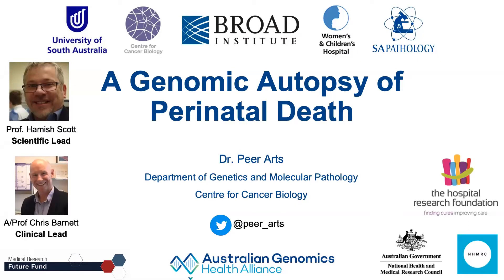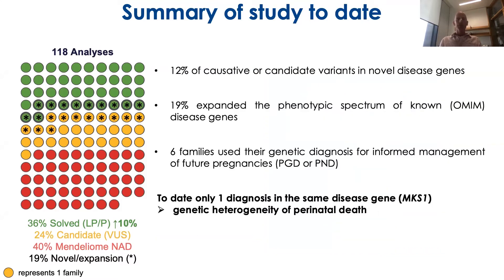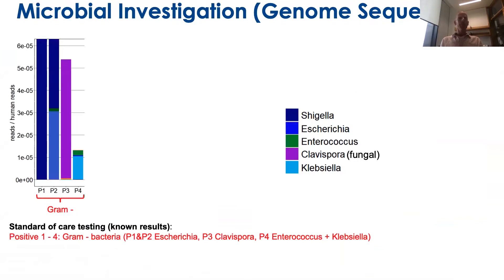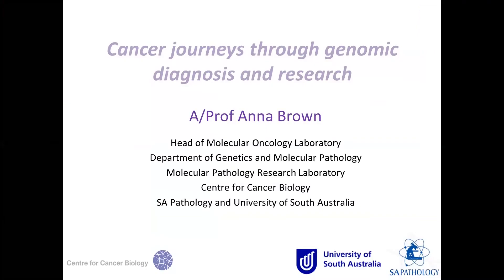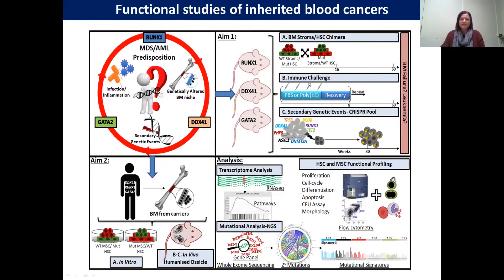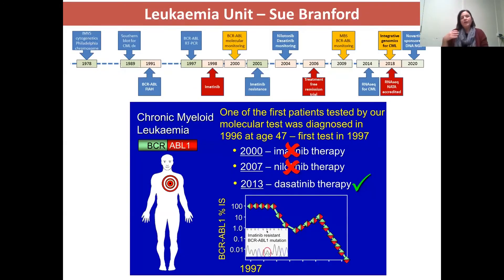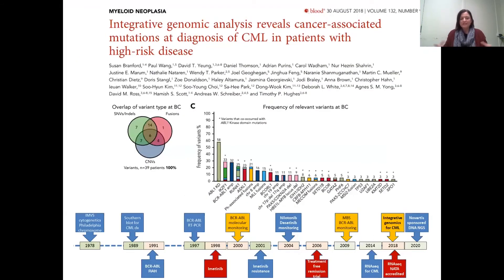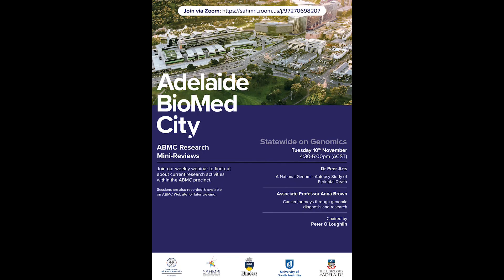ABMC Research Minireview Webinar - Statewide on Genomics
Tuesday 10th November 4:30-5:00pm

With a focus on Genomics, this week's presenters are:
Dr Peer Arts
Associate Professor Anna Brown
Chaired by:
Peter O'Loughlin